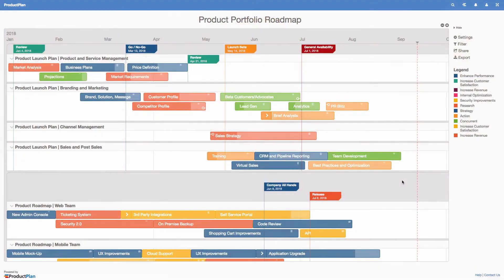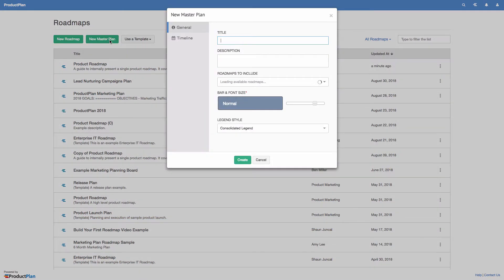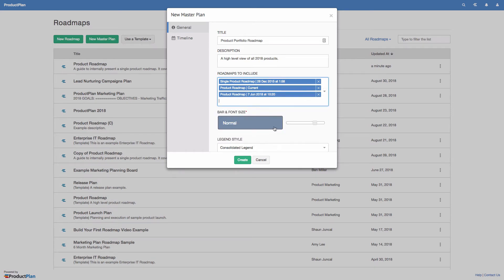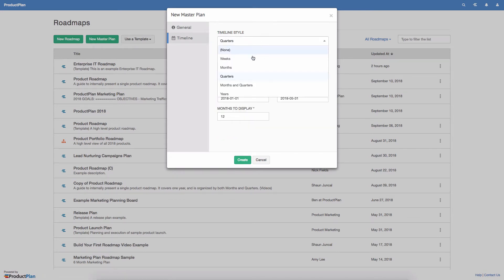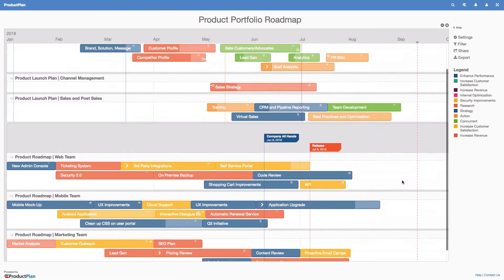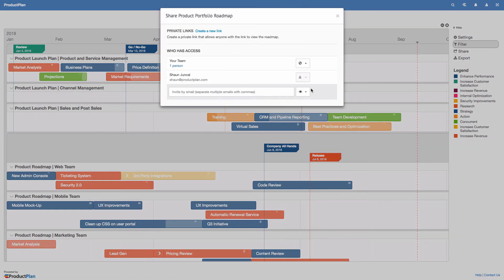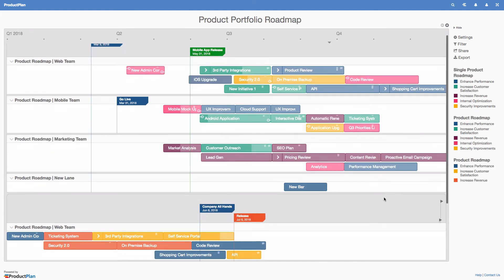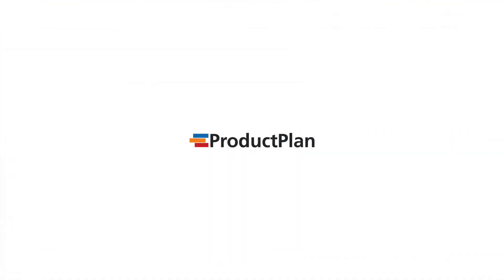Create a Portfolio View of Multiple Product Roadmaps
Consolidate multiple roadmaps using the Portfolio View feature within ProductPlan.

ProductPlan makes it easy to create beautiful roadmaps. Our Portfolio View feature is a tool within the app that allows you to consolidate multiple roadmaps into one main portfolio view.